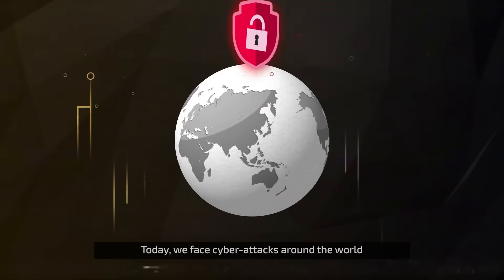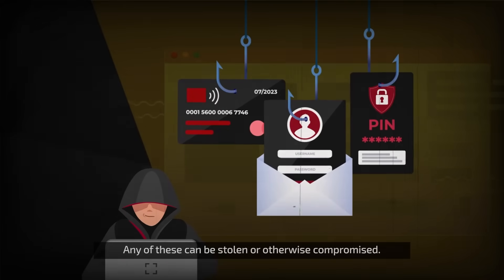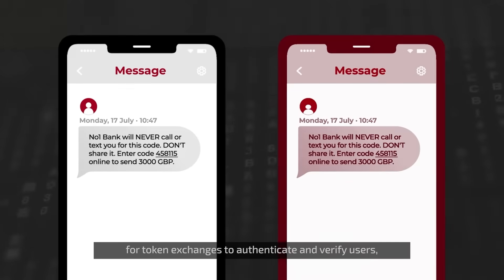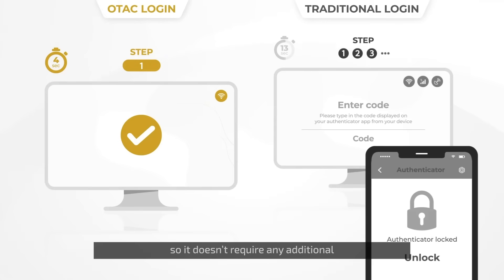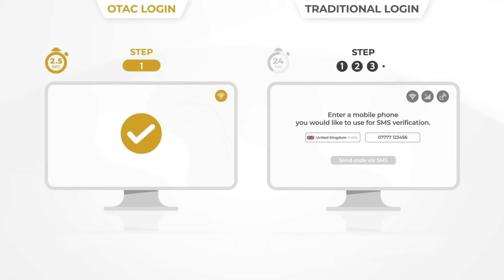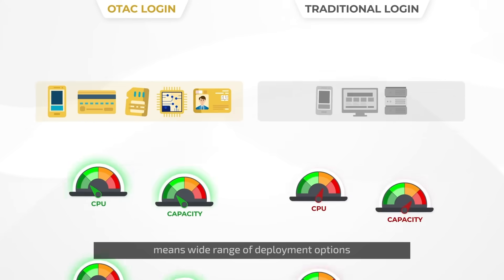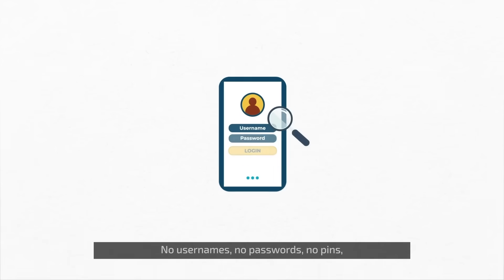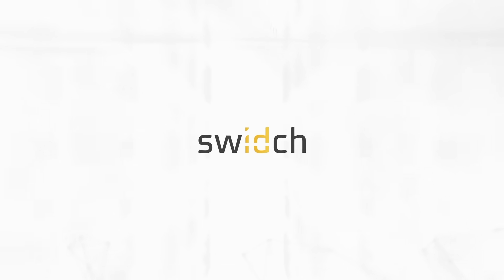swIDch's groundbreaking One Time Authentication Code OTAC, a single dynamic code generated offline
Discover the future of secure authentication with swIDch's groundbreaking One-Time Authentication Code (OTAC). Bid farewell to passwords and 2FA hassles! OTAC is a dynamic, single-use 8-character code that works with various devices - mobiles, smart cards, and more. No network needed, just lightning-fast login with a code or a QR code. Super simple, super secure! From finance to IoT, swIDch ensures a frictionless experience, custom-fit for every customer. Ditch the vulnerabilities and step into a connected enterprise with swIDch's cutting-edge OTAC solution.